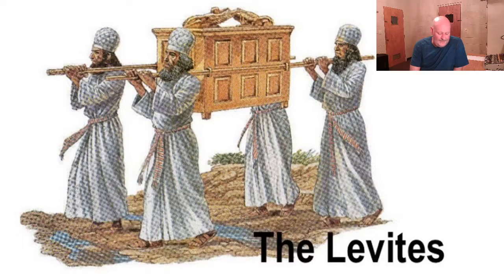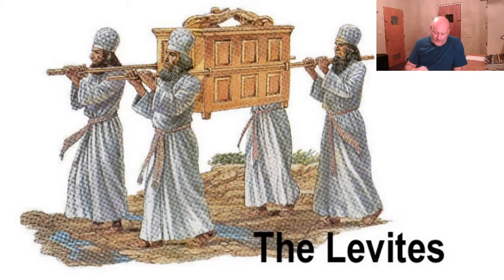The Bible in One Year: Day 55 Family records and the Levites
Numbers 3-4.  Aarons family records and the Levites are counted.